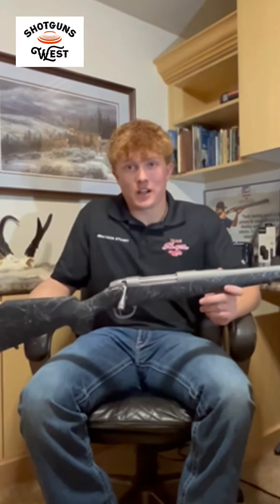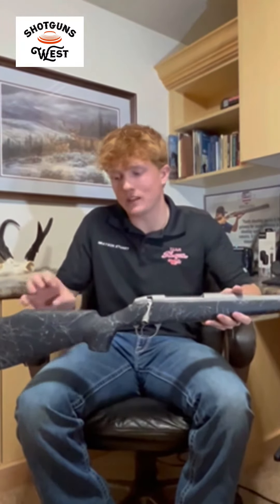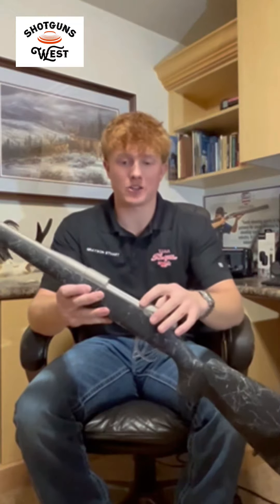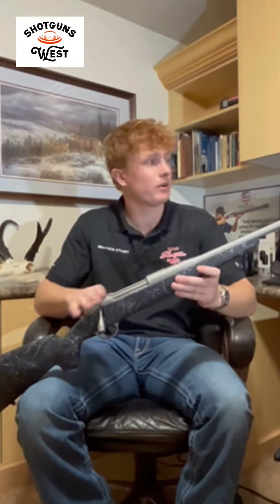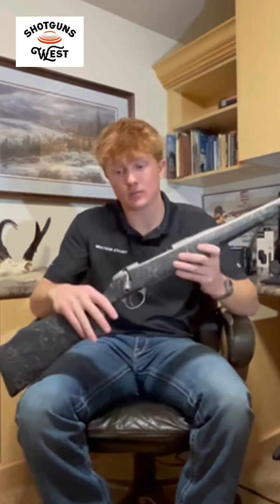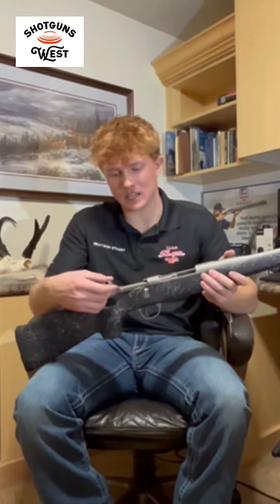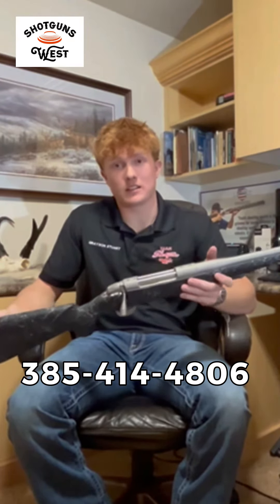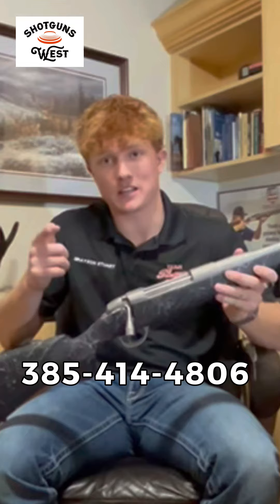SGW Wednesdays with Grayson! A look at a great hunting rifle by Fierce!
Welcome to Shotguns West's official YouTube channel! 🌟 Your ultimate destination for top-quality rifles, shotguns, and shooting accessories. Dive deep into our expert reviews, detailed tutorials, and insider tips to elevate your shooting and outdoor adventures.

Why Shop With Us?

🎯 Wide range of firearms and shooting accessories
🔍 Expert reviews and advice
🚚 Fast, reliable shipping
📞 Exceptional customer service